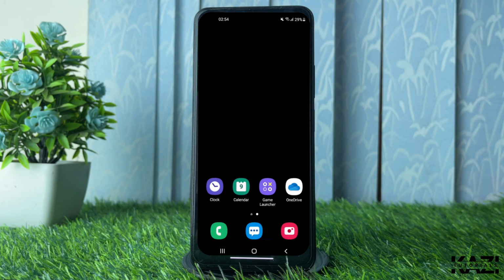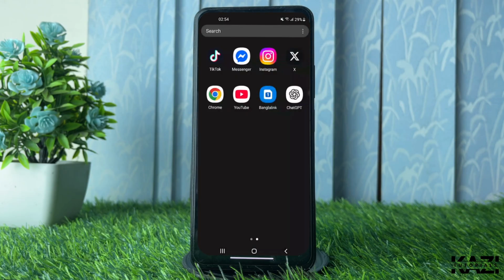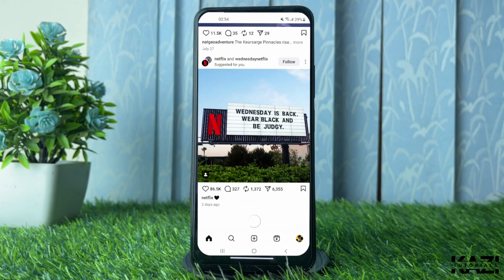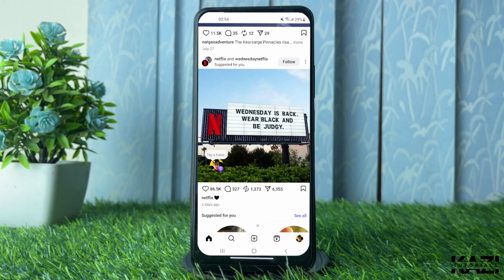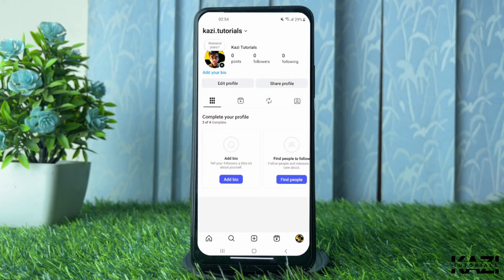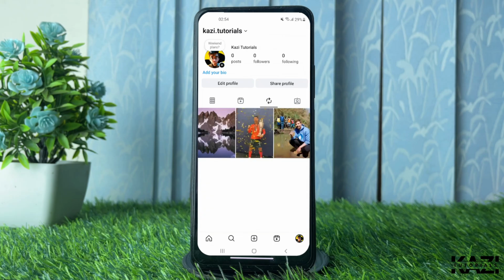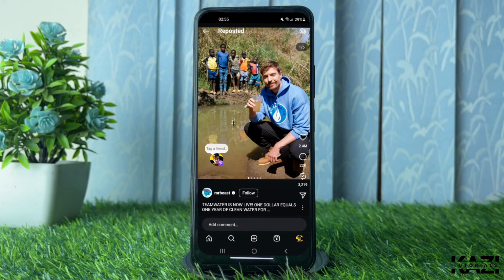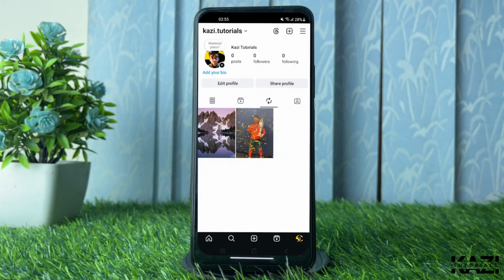How to Remove Reposts on Instagram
Hey Everyone, Welcome to Kazi Tutorials! In this video, I'm going to Show you how to remove reposts on instagram.